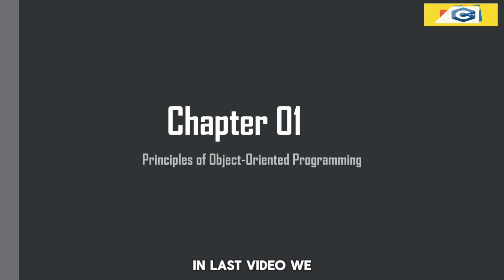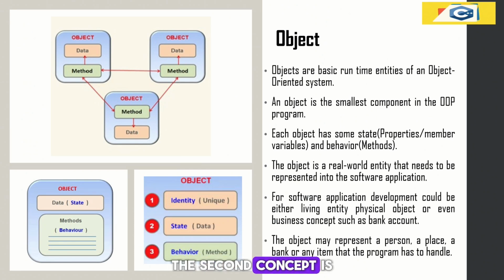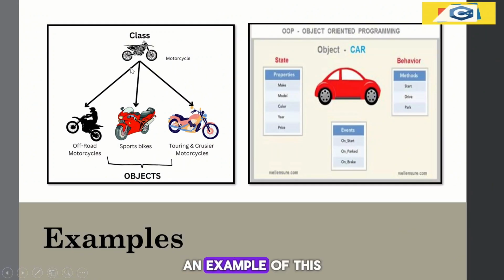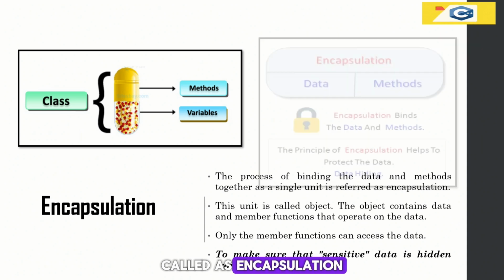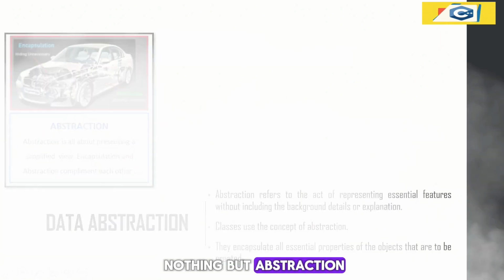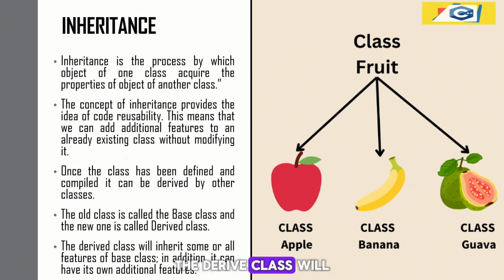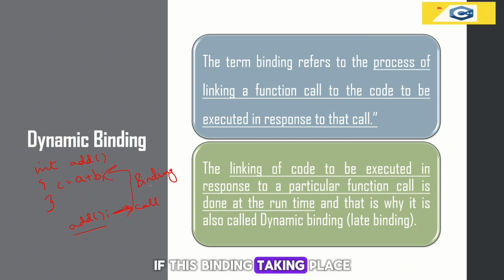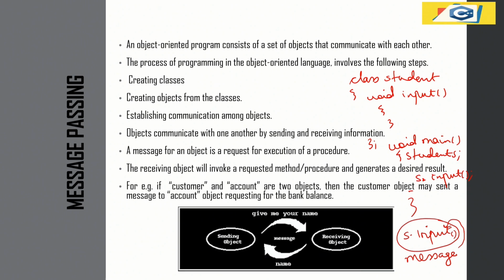Object-Oriented Programming in C Plus Plus (C++) : The Basics Concepts of OOP Explained!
Welcome to Sangeeta Shirsat’s channel! 🌟In this in-depth tutorial, we delve into the basic concepts of Object-Oriented Programming (OOP) in C++. Whether you're a beginner eager to learn the fundamentals or an experienced developer looking to refresh your knowledge, this video will help you grasp the core principles of OOP.

In This Video:

- Introduction to Object-Oriented Programming (OOP): Understand what OOP is and why it's a powerful paradigm for building complex and maintainable software.
- Key Concepts of OOP in C++:
  - Classes and Objects: Learn how to define and use classes and objects, the building blocks of OOP.
  - Encapsulation: Discover how to protect data and restrict access to specific components of a class.
  - Inheritance: Understand how classes can inherit properties and behaviors from other classes, promoting code reusability.
  - Polymorphism: Explore how polymorphism allows objects to be treated as instances of their parent class, enabling flexibility in code.
  - Abstraction: Learn how abstraction helps in simplifying complex systems by modeling classes based on essential characteristics.
- Practical Examples: Follow along with examples that demonstrate these OOP concepts in action using C++.
- Benefits of OOP: Discover how OOP enhances code organization, maintainability, and scalability in software development.

- Beginner-Friendly: Step-by-step explanations that make OOP concepts easy to understand, even if you're new to programming.
- Hands-On Coding: Practice what you learn with real-world examples and exercises.
- Expand Your Skills: Perfect for developers aiming to master the fundamentals of OOP in C++.

Resources:

- [C++ OOP Documentation](#)
- [Recommended IDEs: TurboC++, CodeBlock, VS Code, mi](#)

Your support helps us continue to create valuable content. Happy coding!

C++ Input/Output Operators
C++ cin cout
C++ user input
Input/Output in C++
How to use cin in C++
How to use cout in C++
Formatting output in C++
C++ I/O manipulators
Common mistakes in C++ I/O
Simple C++ programs
C++ step-by-step tutorial
C++ I/O examples
Introduction to C++ I/O
C++ input/output functions
C++ I/O operations
User interaction in C++
C++ coding tutorial
C++ cin example
C++ cout example
C++ I/O formatting tips
C++ input-output best practices